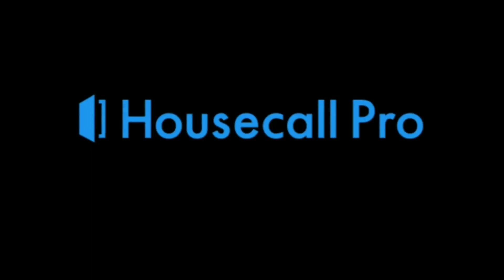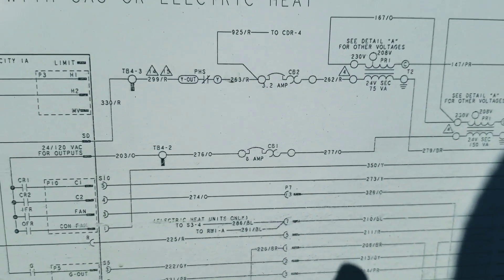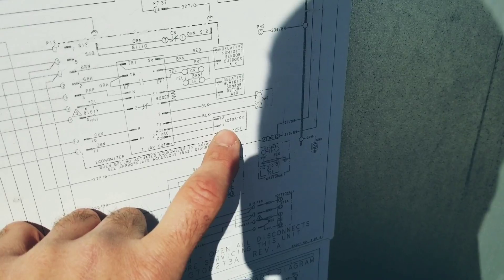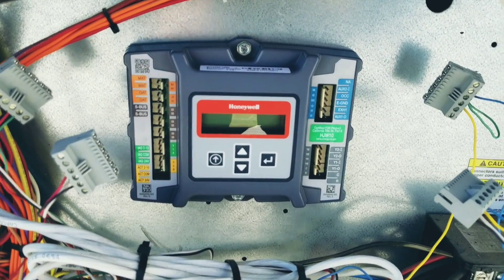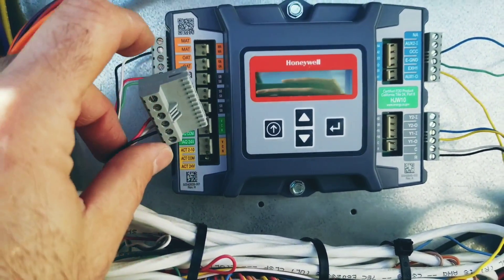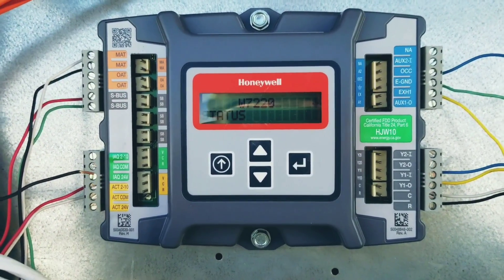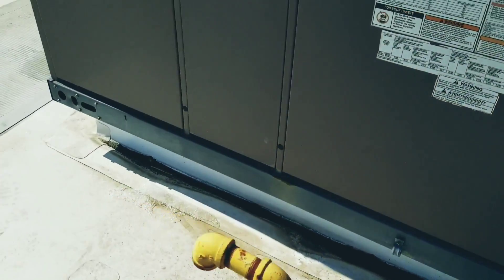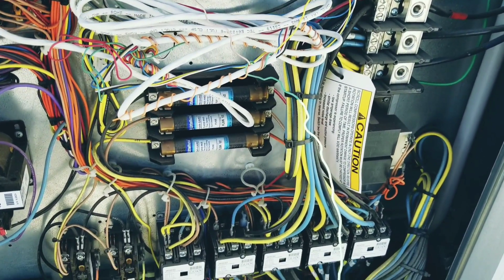HVAC - Troubleshooting Electrical Shorts Without A Meter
In this video I troubleshoot an electrical short without the use of a multimeter.  This can be done at times using isolation and the process of elimination.  HVAC technicians should be aware of this troubleshooting technique and use it to their advantage.  Happy HVACing!

Housecall Pro

for articles, tips and rool reviews

Listen to the HVAC Know It All Podcast